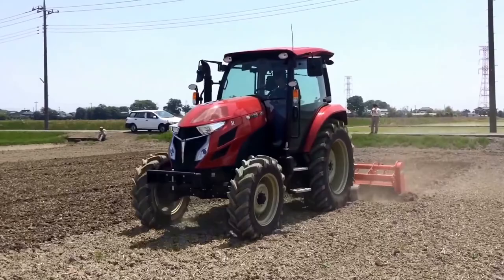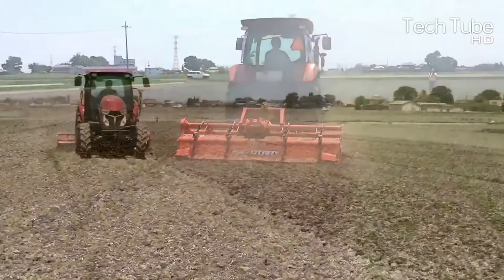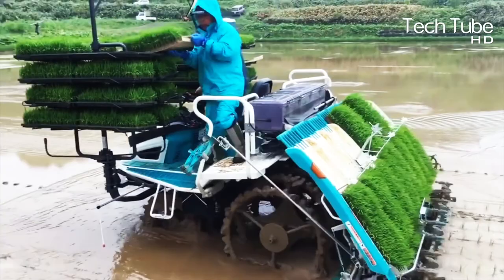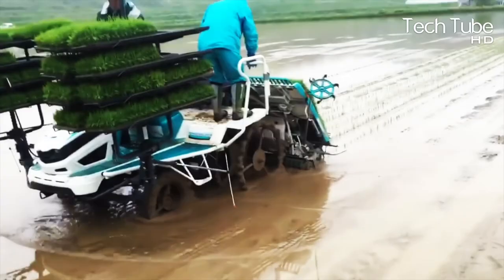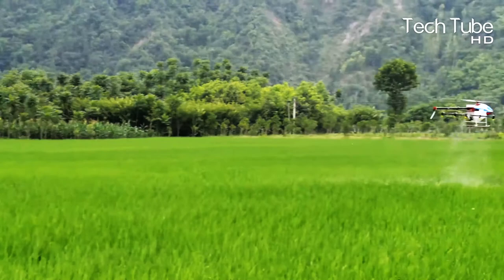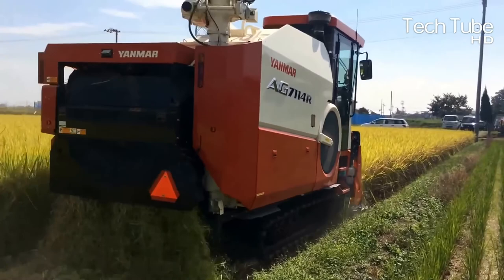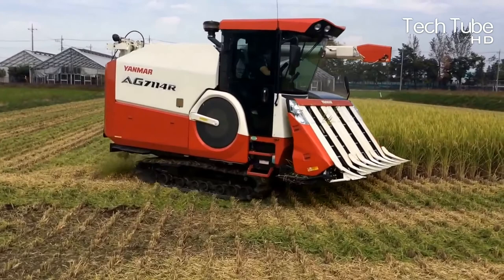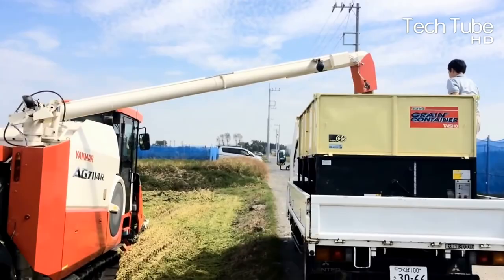Wet Rice From Seed To Harvest Process | Amazing Modern Agriculture Technology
Interesting video “Wet Rice from Seed to Harvest Process | Amazing Modern Agriculture Technology” on your favorite channel Tech Tube HD. We hope that were keeping you up with shocking and amazing videos.

In this video you will gonna see interesting clips of Rice Plantation, Rice Harvesting, Agriculture Mini Tractor and Agricultural Wonder Drone. In modern agriculture farming, the harvesters use modern Asia Agriculture Technology for Wet Rice harvest in Paddy field and rice cultivation. Rice production is done by rice farm technology tractor. Rice farming in japan is done in a very innovative way of autopilot system. In this system they use drones in agriculture that make an impact in rice planting in japan. They use high quality rice harvesting machines that are just amazing.
A warm welcome to Tech Tube HD where we are putting constant efforts to present regular amazing videos related to technology that is used on farm. We fetch out modern agriculture machine which are assisting help the farmers during farming on next level. WOW! The machine can put the efforts of several workers all by alone. At times we also choose to show videos of organic farming too. Tech Tube HD is a perfect place to learn about farming every type of vegetable and fruit starting from cultivation to their harvesting. Ultimately, Tech Tube HD is a perfect inn where organic farming is integrated with modern agriculture machine with the awesome presentation of their cultivation and harvest.

Let’s just watch the video and let us know your reviews in the comments. We hope you like the video.

TIMESTAMPS:
00:00 - INTRO
00:14 - Agriculture Mini Tractor
01:21 - Rice Plantation
02:44 - Agricultural Wonder Drone
03:54 - Rice Harvesting
05:53 - Rice Harvesting (Cam Colvin)